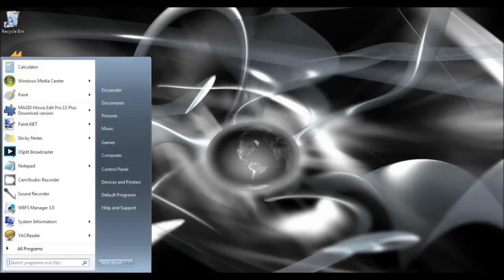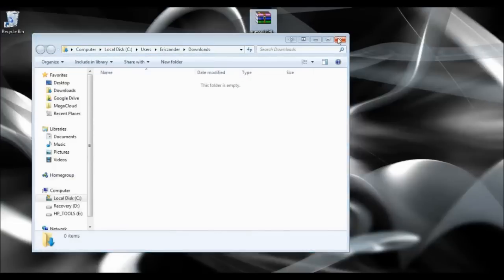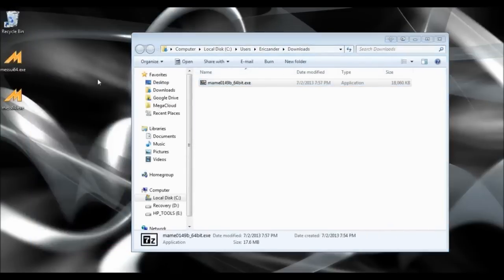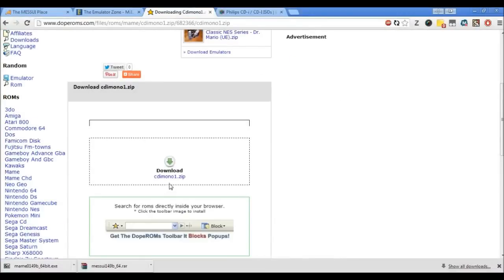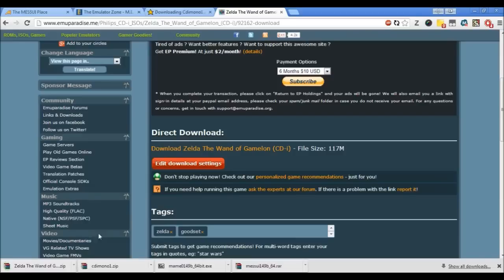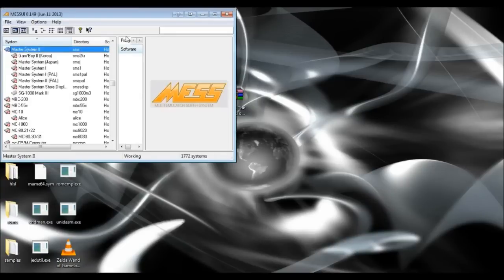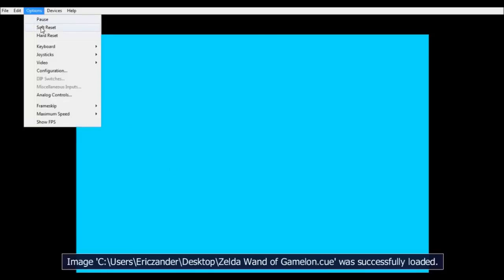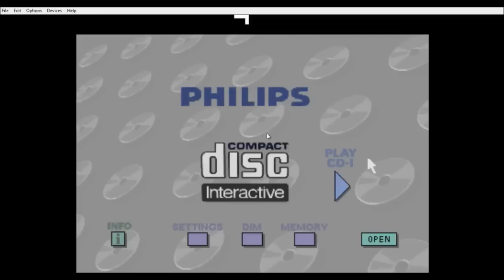How to get a Phillips CD-I Emulator on your PC (With Voice) [1080p HD]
Hey guys, so today I'm going to show you how to play the infamous CD-I games on your PC.  That's right, get ready for some Zelda CD-I!

If you are unable to open .rar or .zip files download Win-rar